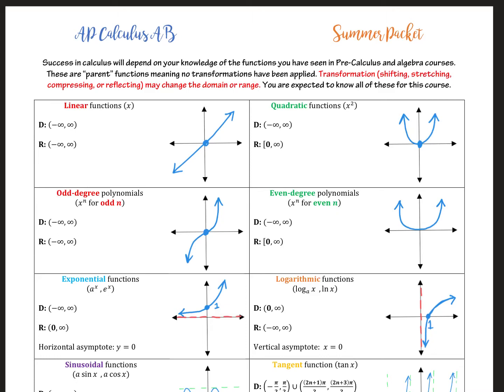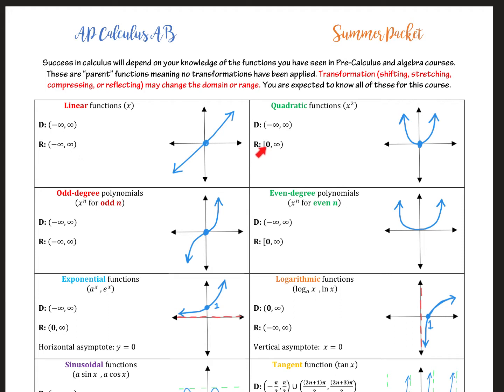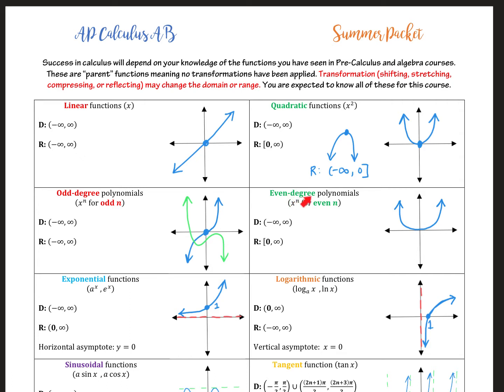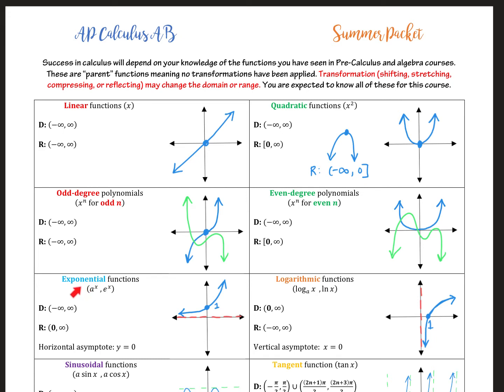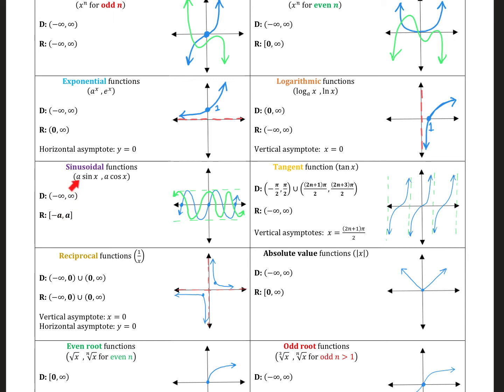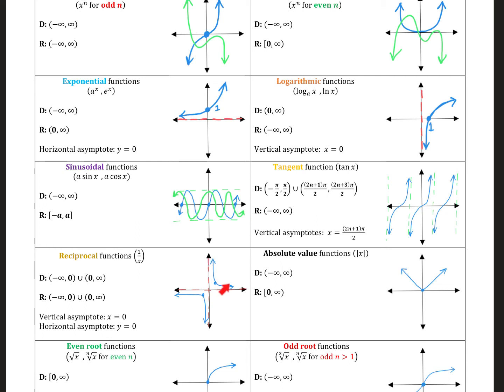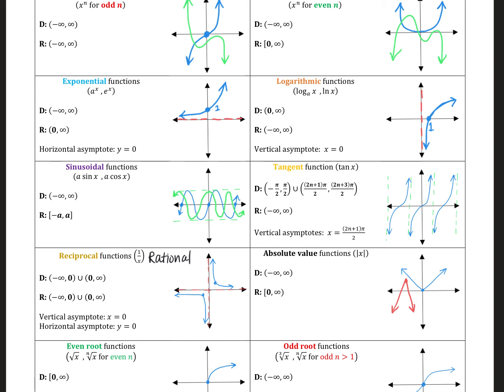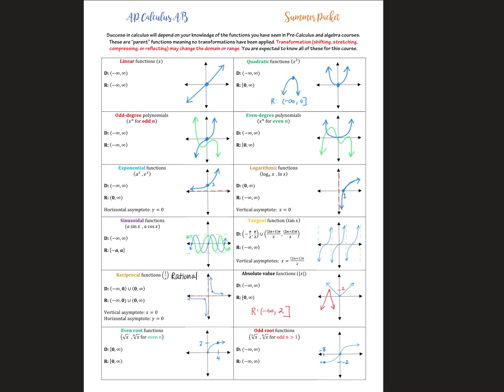AP Calculus AB Summer Packet: Parent Functions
Domain and range of the parent functions